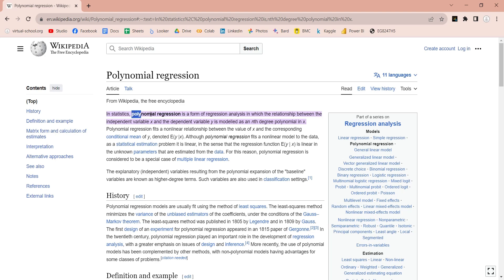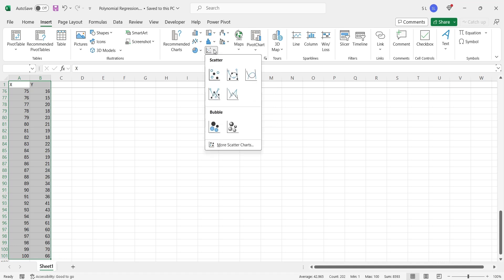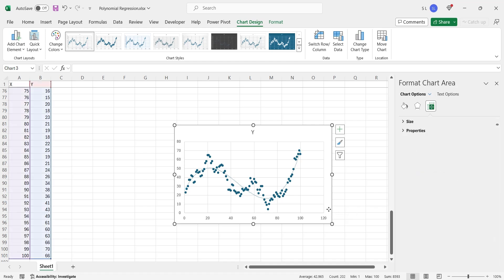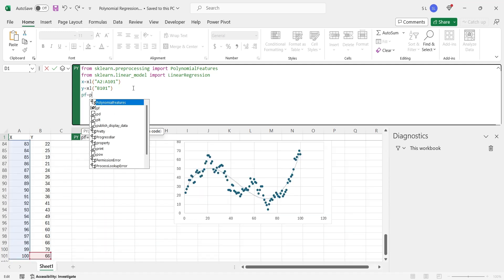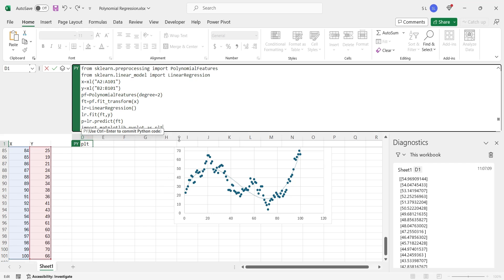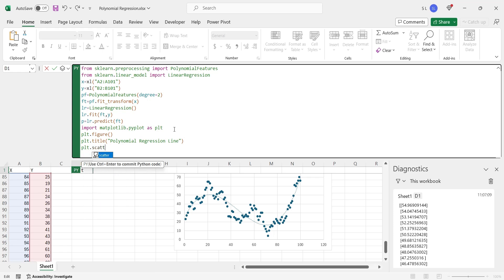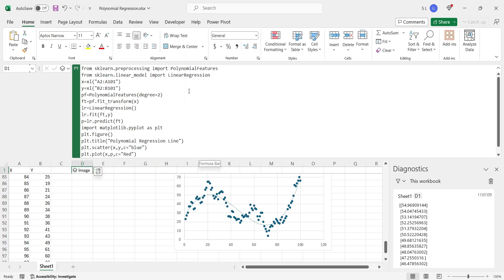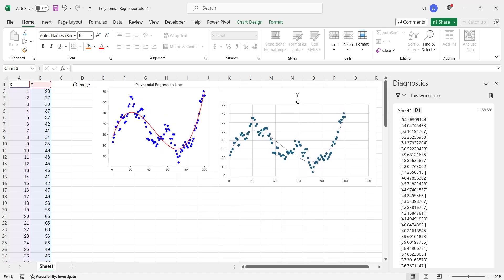MS Excel: Performing Non-Linear Polynomial Regression in MS Excel Using Python and Scatter Charts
Welcome to our Polynomial Regression tutorial! In this video, we delve into the intricacies of polynomial regression, a powerful analysis tool. We kick off by demonstrating how to perform polynomial regression in MS Excel using a scatter chart and then delve into Python for a more hands-on approach. From selecting columns and adding trend lines to exploring polynomial degree intricacies, we guide you through every step. In the Python section, we walk you through the code, importing libraries, transforming data, training a model, and visualizing the results using Matplotlib. The tutorial culminates in a comparison of regression charts with varying degrees, both in MS Excel and Python. To enhance your learning experience, we showcase the charts side by side, providing a comprehensive overview.